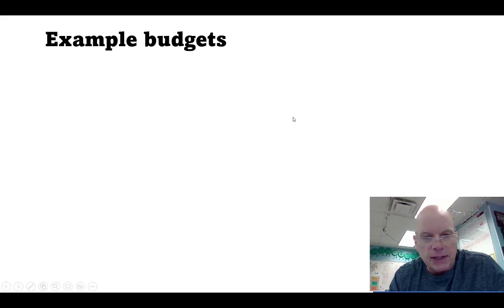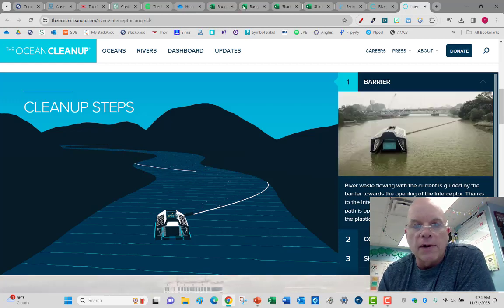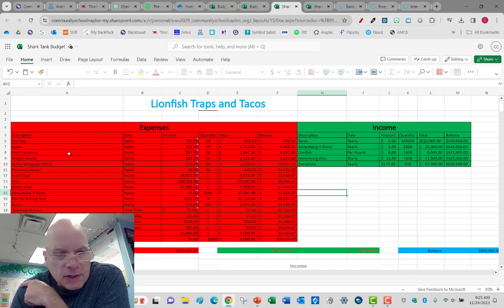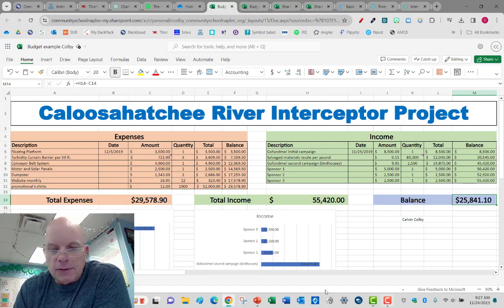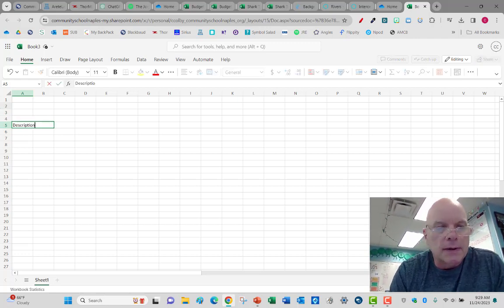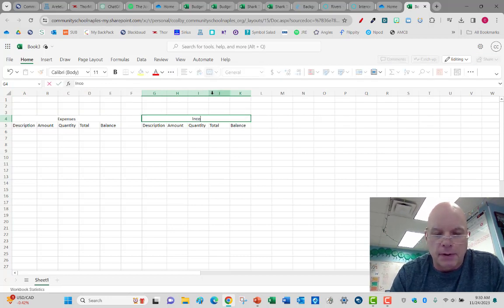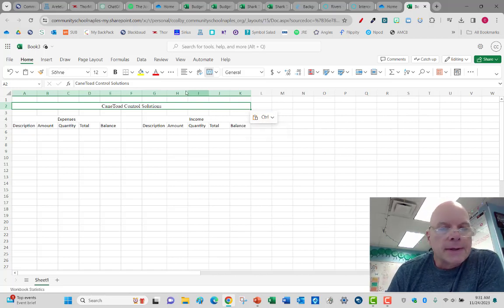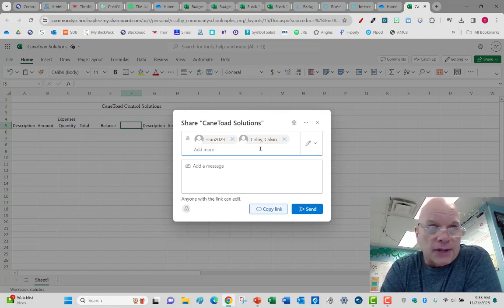sharktank budget video one